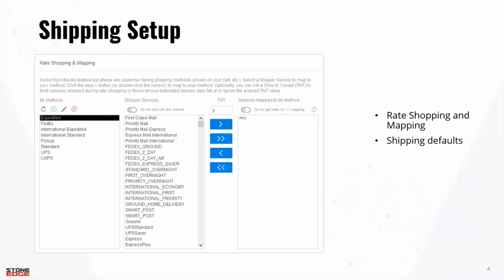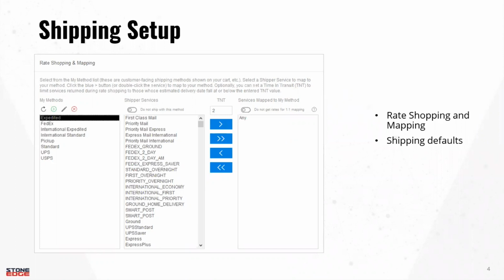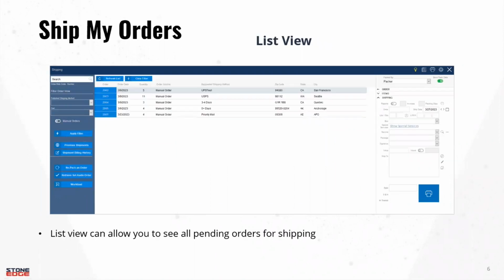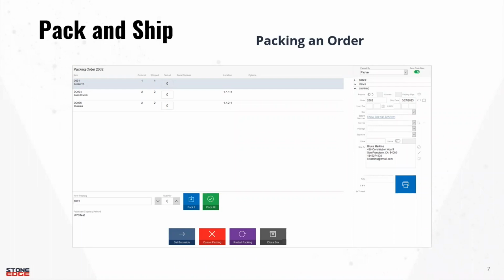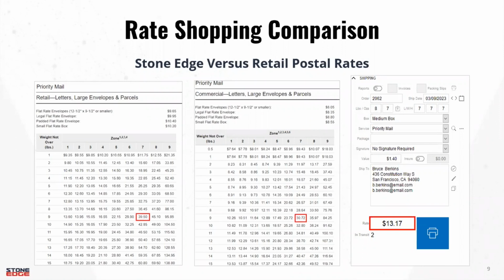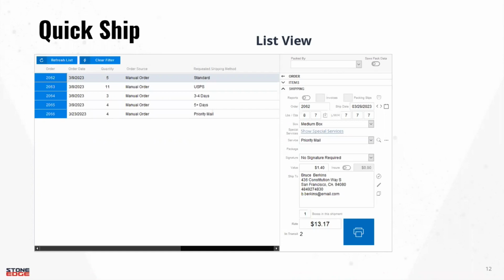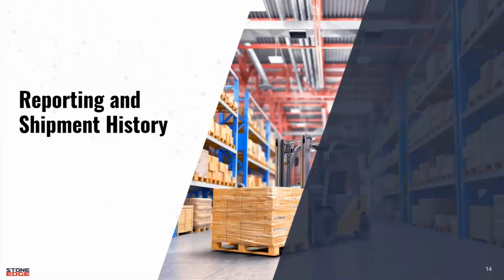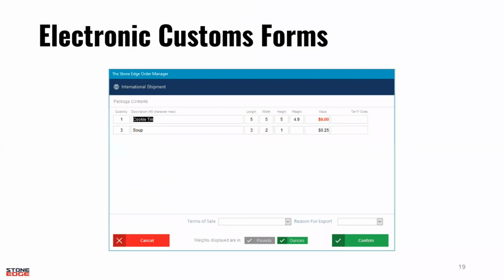Webinar - Intro to the Integrated Shipping System with The Stone Edge Order Manager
This video takes a look inside the Stone Edge Order Manager's shipping system.  Take advantage of deeply discounted postage and shipping insurance.  Automate packing tasks, and achieve 100% order accuracy with barcode verified packing.